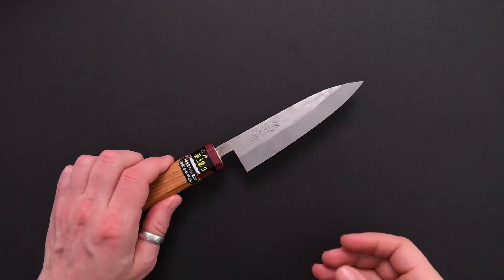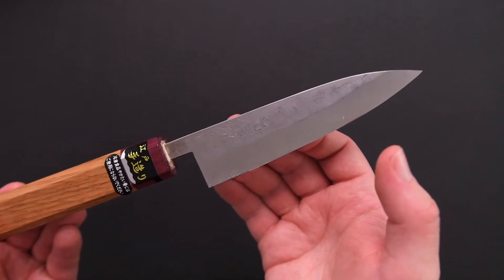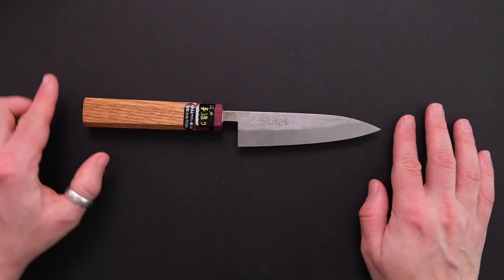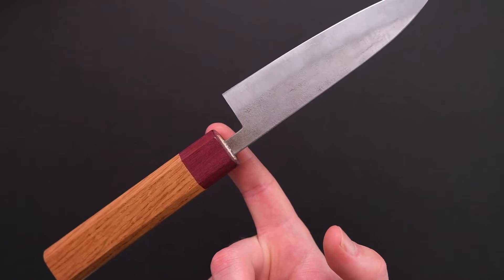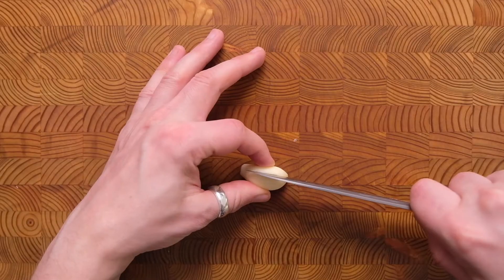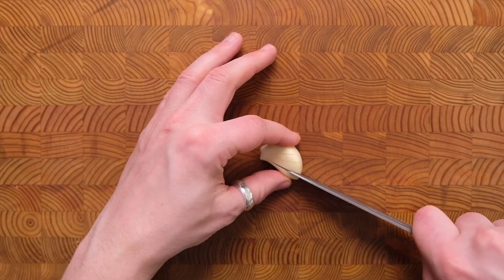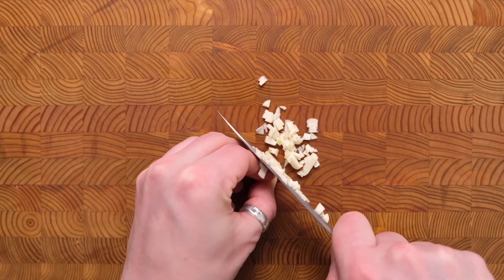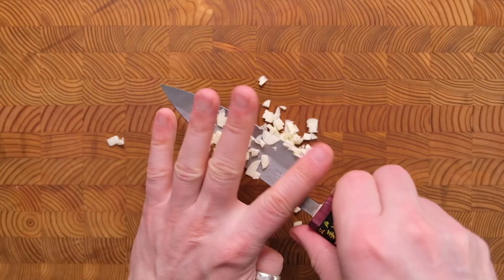Goko Hamono Shirogami #1 120mm Petty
Goko Hamono Stainless Clad White #1 120mm Petty Knife.